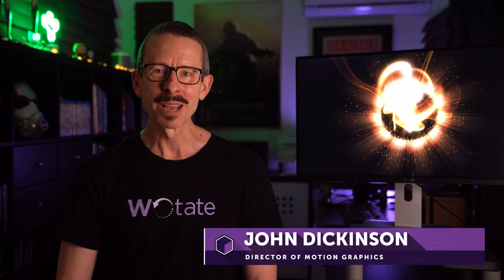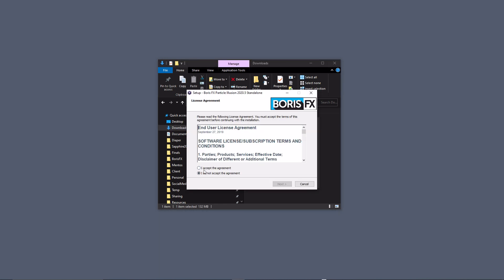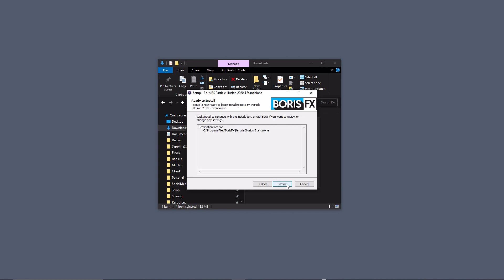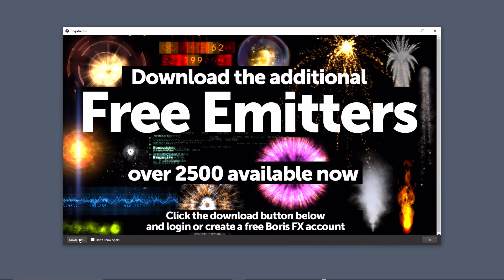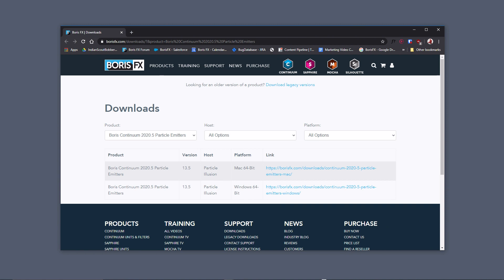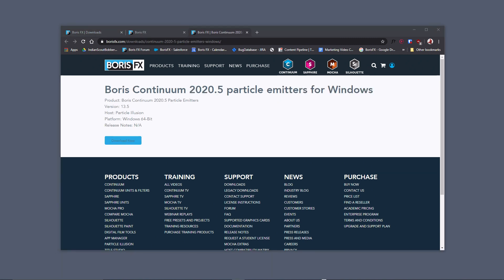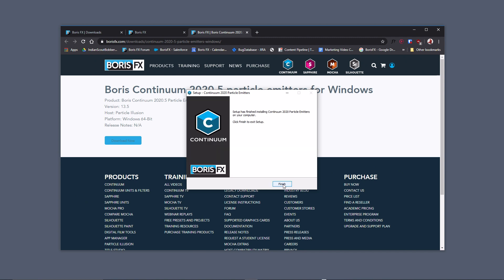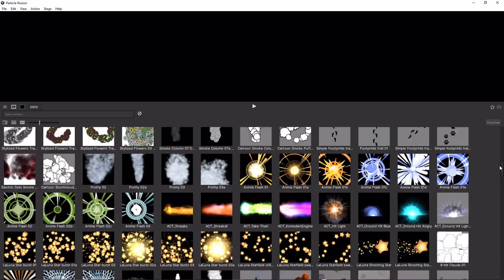Installing Particle Illusion Standalone [Getting Started]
In this tutorial follow along with John Dickinson as he demonstrates how to install Particle Illusion Standalone and download and install the free emitter presets.